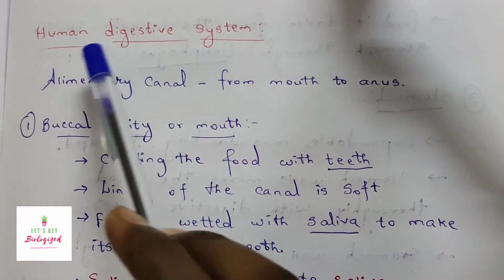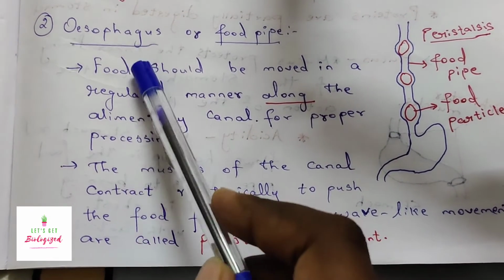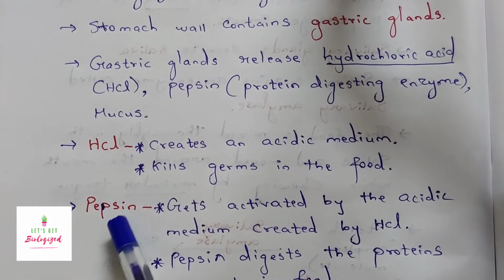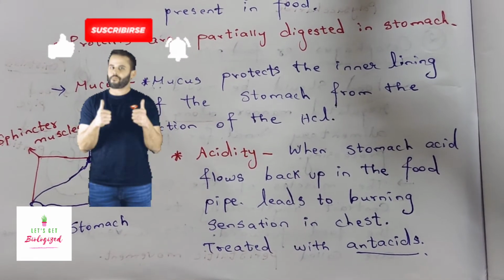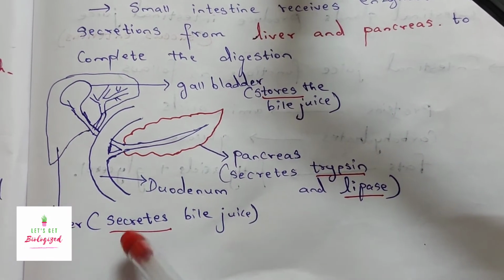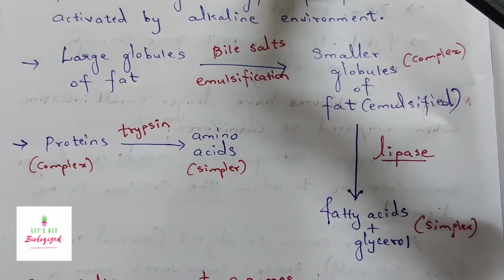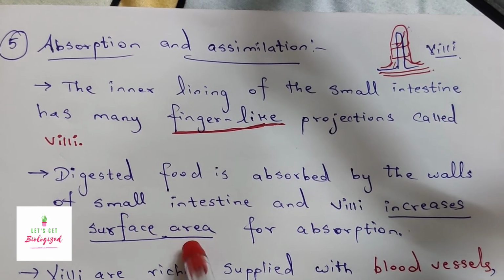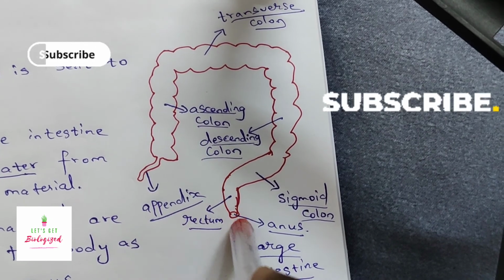Class 10 Biology | Life Processes - Human Digestive System | NCERT/CBSE | English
Class 10 Chapter 6 - Life Processes - Human Digestive System